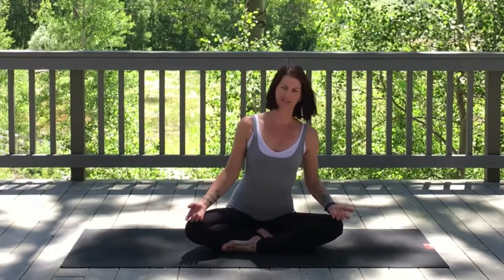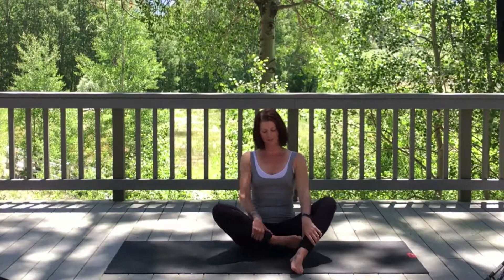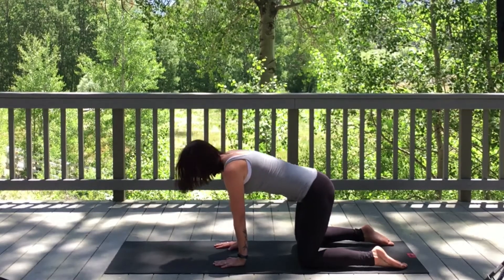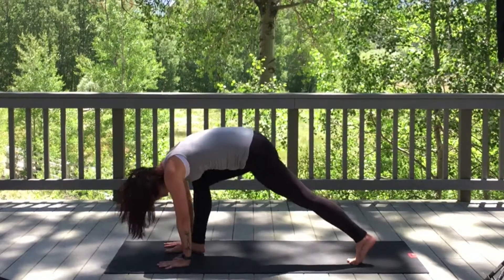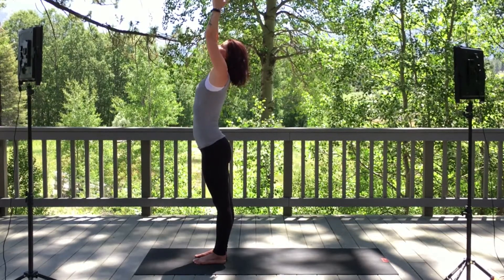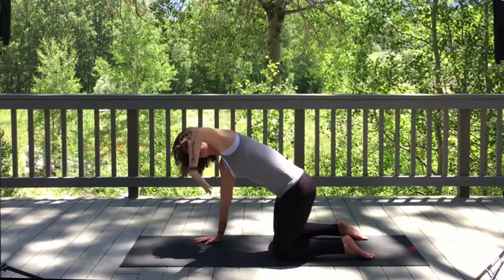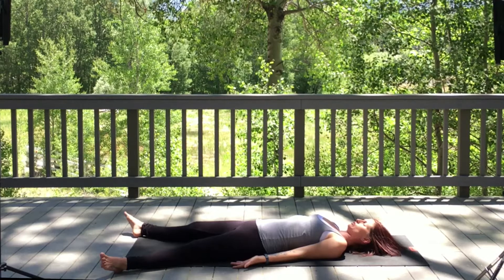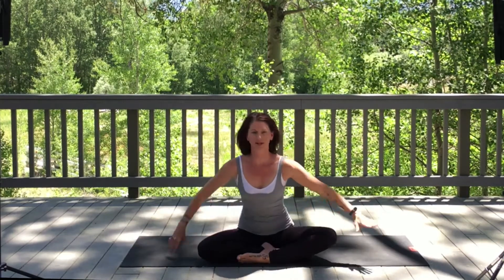28 Minute - Release & Reboot Yoga Flow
Hello Beautiful Community,

Weather you are new to Yoga or if you practice regularly, you will enjoy the level of this flow class. I create my Youtube videos to be a minimum of 15 minutes and a maximum of 30 minutes.

It is so important that no matter what is happening in the world, we take time out for self care.
My Yoga videos are designed so that you can include self care into your daily/ weekly schedule.
I have been encouraging my clients to spend time in nature, take a few minutes a day to meditate or just do some breath work.
Be gentle with your body - LISTEN to your body.

Let's all do our best to have mindful thoughts, mindful words and mindful actions... those of love & kindness.

With Gratitude,
Candace